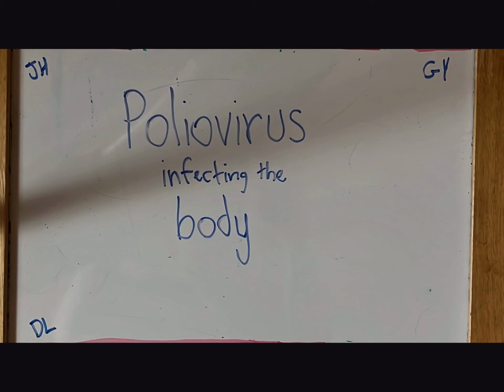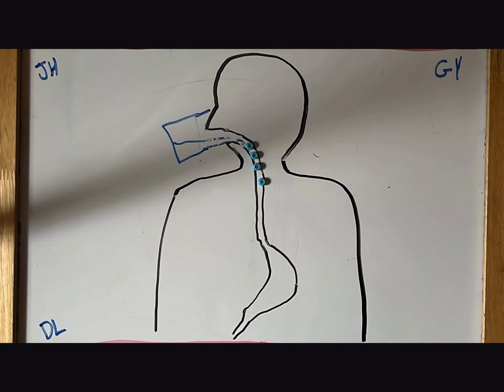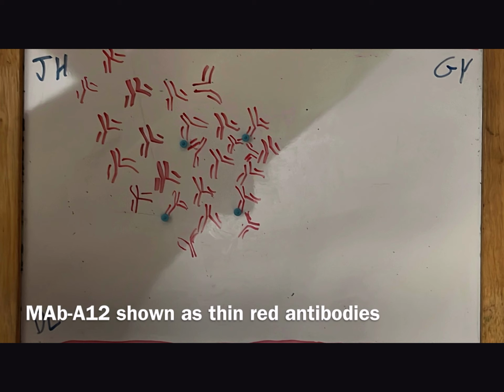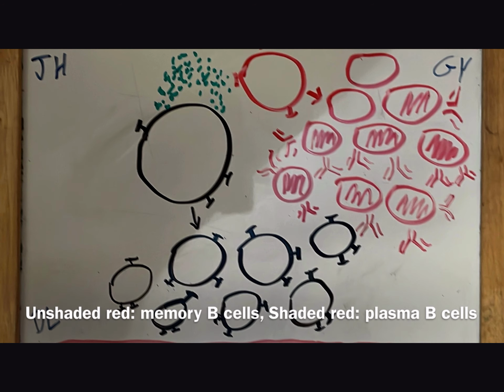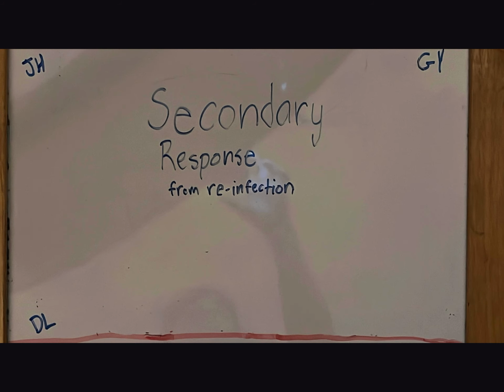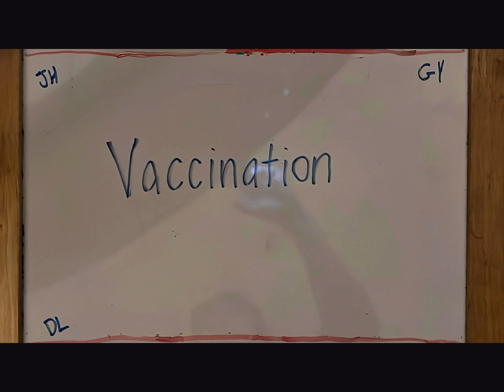Poliovirus: an Investigation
George Young: Introduction, Primary response, Vaccination, Post production
David Liu: Secondary Response, Innate Immunity, Script revisions
Jake Haas: Filming, Sources, Script revisions